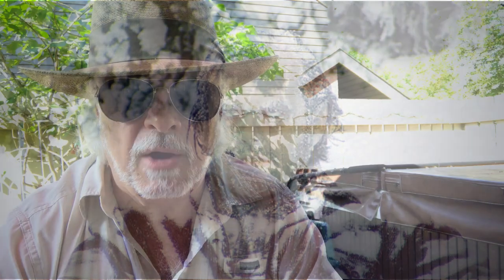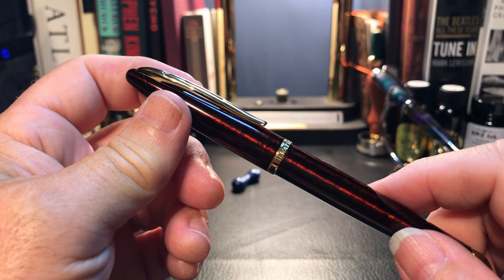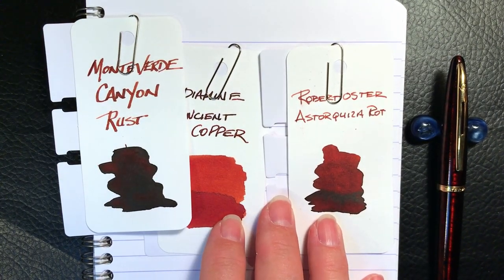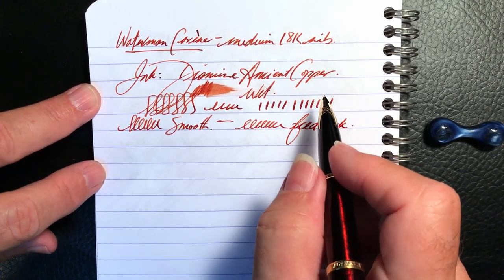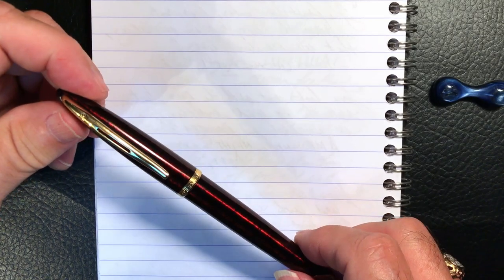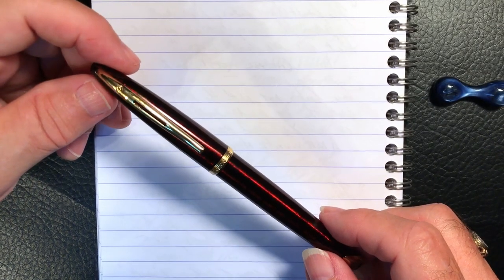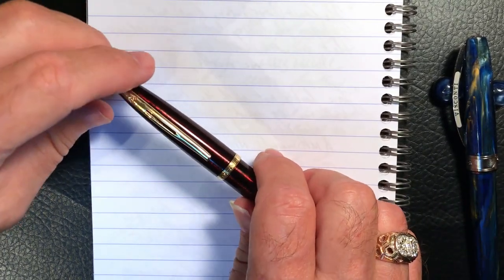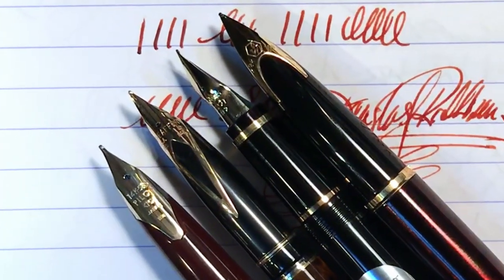Waterman Carene Fountain Pen Review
My Waterman Carène is back from France! I sent it back to Waterman to have the nib changed from fine to medium as part of their free nib exchange service. I already did a "first looks" video review of the pen so, in this video, I will focus on the writing experience.  Here is the link to the first ,"first looks" review of this pen:

Please feel free to use the chapters provided below to skip to various parts of the review.

I am now publishing a mirrored blog post of my review videos on my Wix website in case you'd rather read than watch. I will post more photos, links, and information on the website as well. Here is the link:

Chapters:
Start 0:00
Introduction 00:10
Discussion of the Pen 2:20
Writing Sample 4:32
Writing Quotes with the Carène to Strauss 7:02
Likes and Dislikes 9:42

Blue Danube Waltz by Johann Strauss